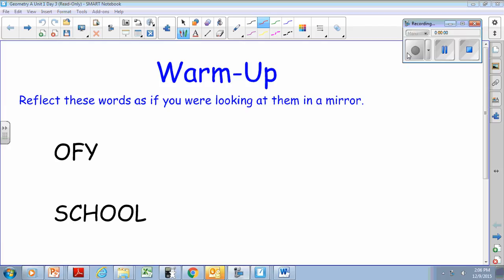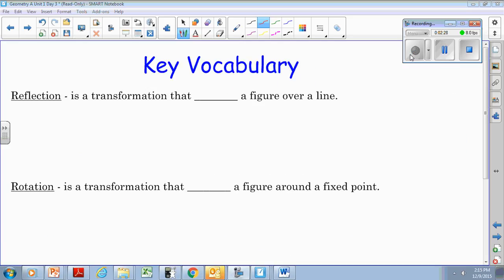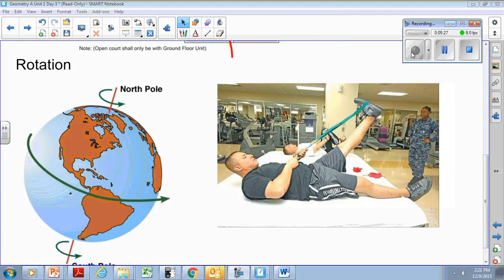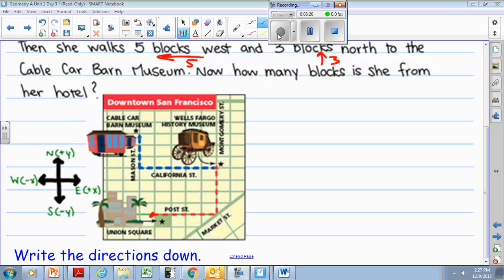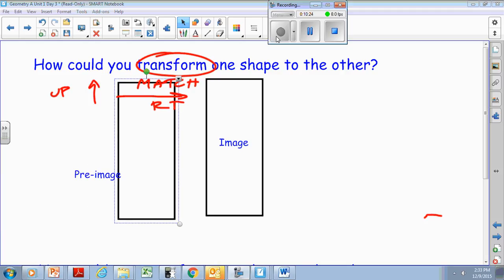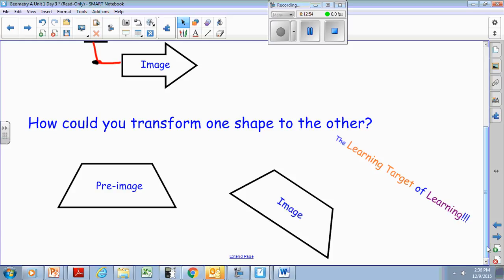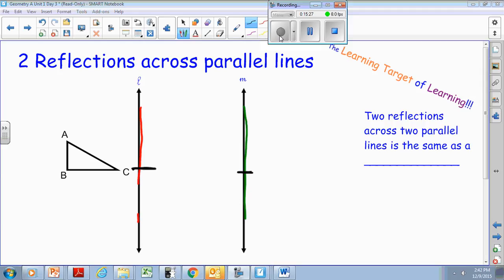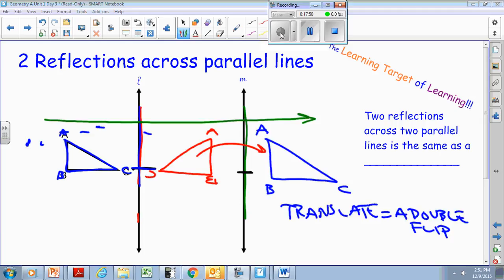geomA u1 day 4 transforamtion cont dec9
geomA u1 day 4 transforamtion cont dec9: reflecting with tracing paper